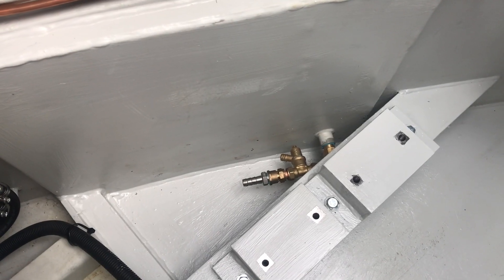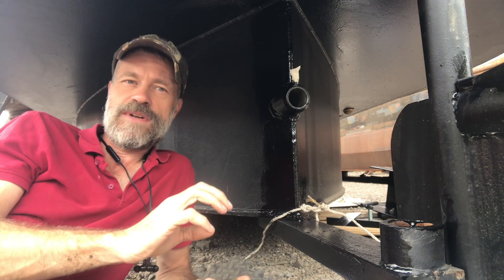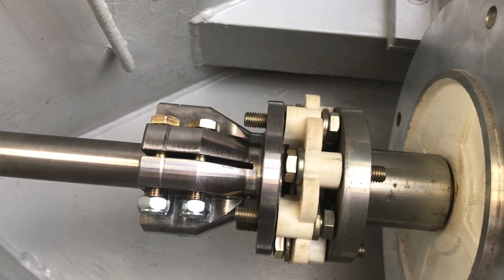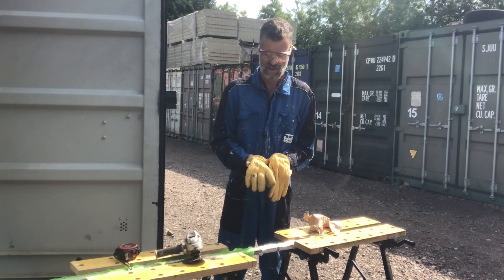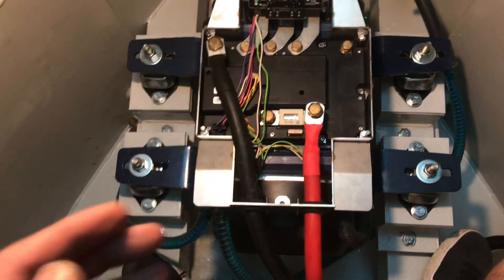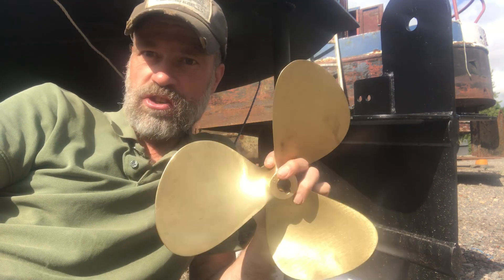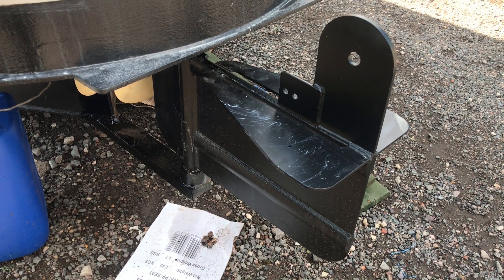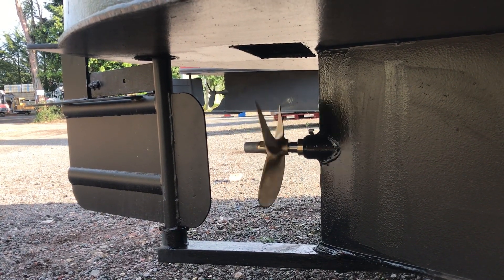61. Installing the Electric Propulsion Motor & the Stern Gear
Carrying on from last week, I make the final push to get the boat propulsion gear installed. After rectifying a small hitch with the motor height (again), I put in the propeller shaft, connect up the Vetus e-line 100 electric motor, add the shaft sealing gland and propeller and couple the motor to the propeller shaft. Plus, I finally put the remaining bits of the ruddy rudder back in place (this became a bit of a ‘nightmare’).